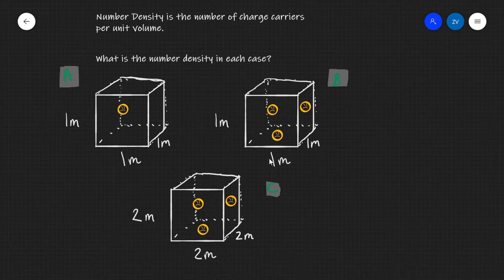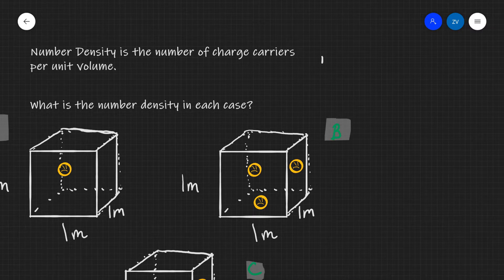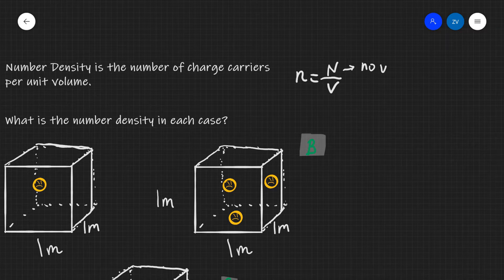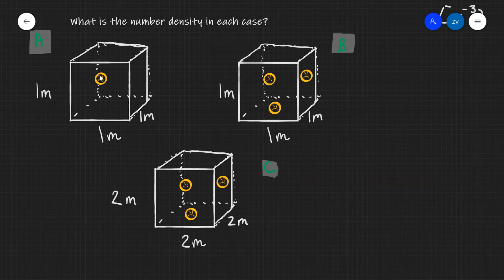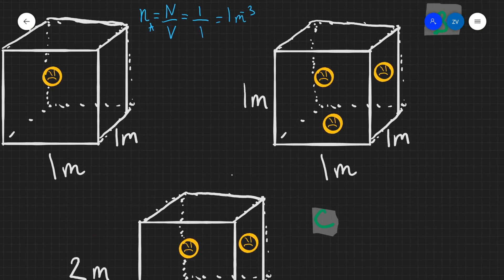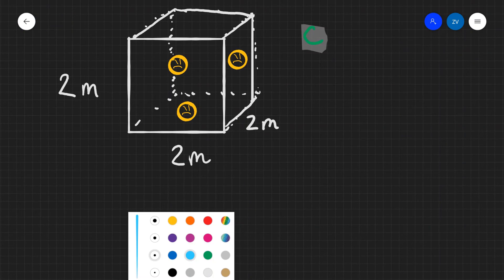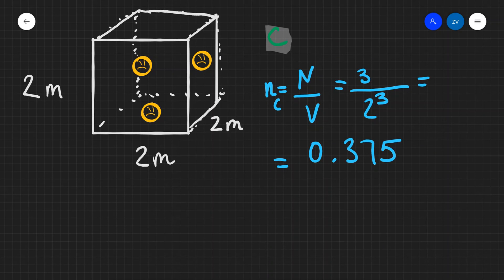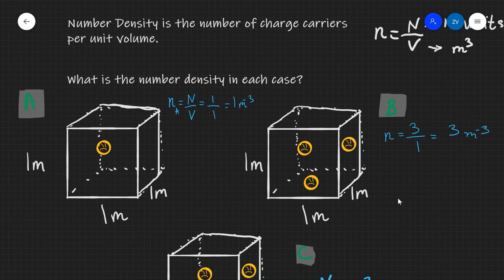A Level Physics: What is number density?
What is number density? The units of number density?
Example questions.

Chapters:
00:00 Intro Question
00:28 What is number density?
01:49 Practice